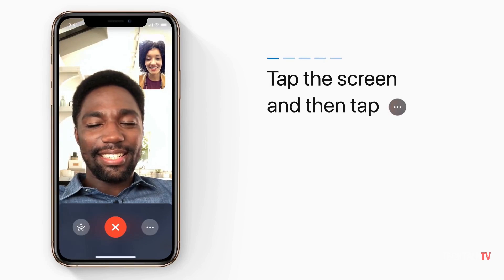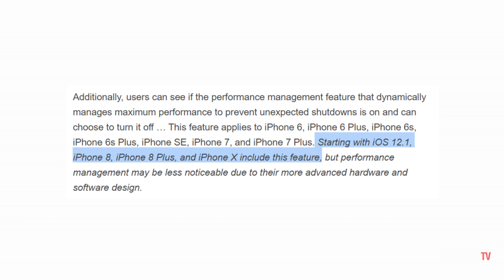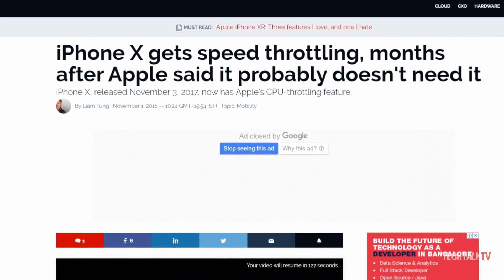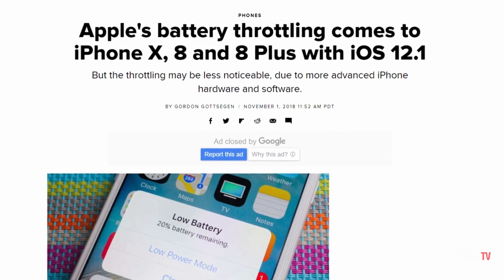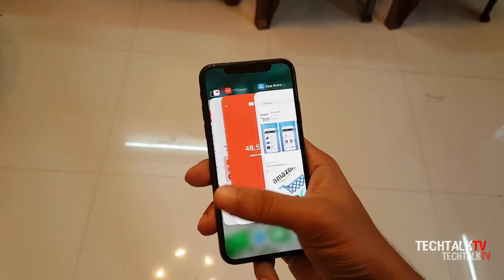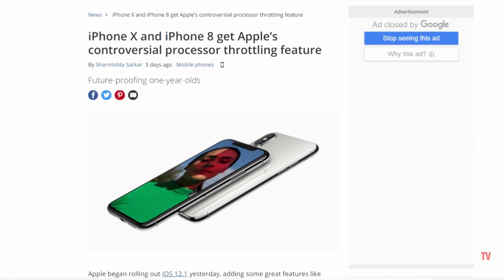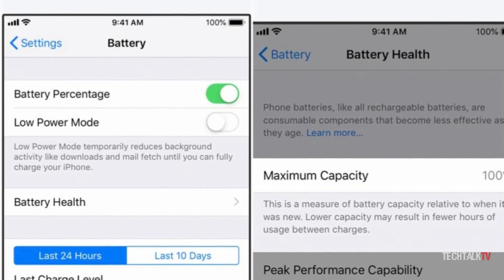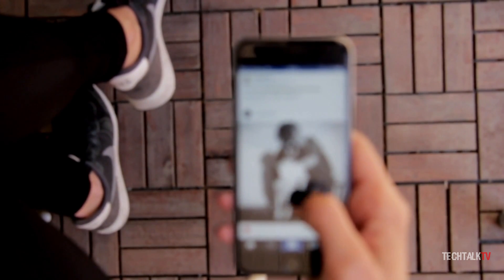Apple's Throttling Continues!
Apple has rolled out its performance reducing feature to the iPhone X iPhone 8 and iPhone 8 Plus through iOS 12.1 update.